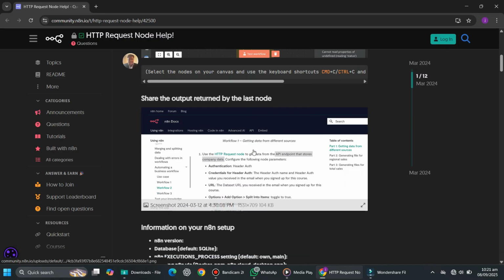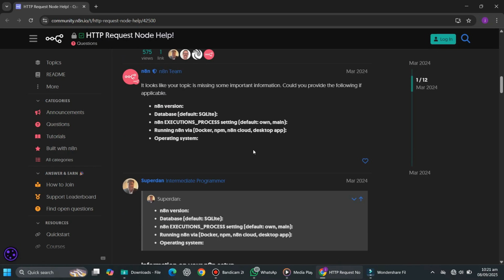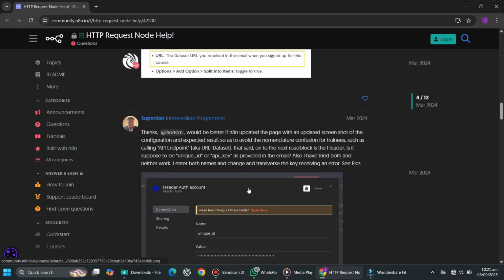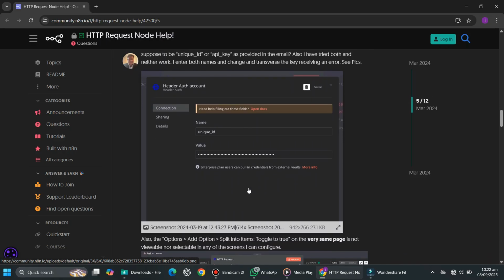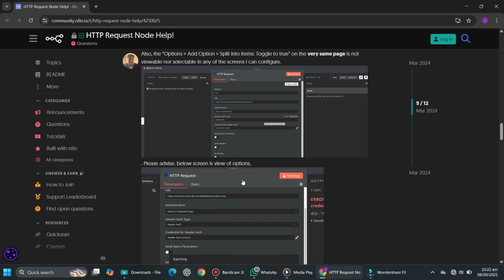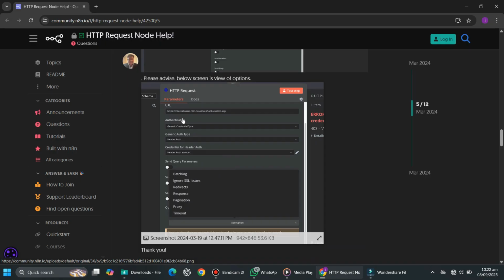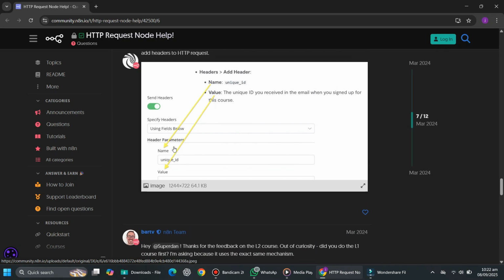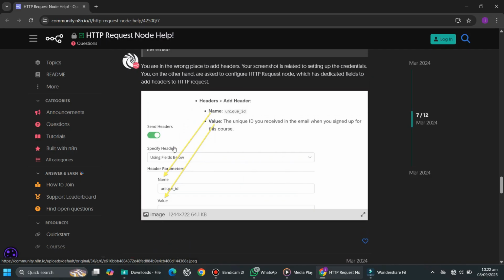How To Use Http Request In N8n (Full Guide)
How To Use Http Request In N8n
In this full guide, we cover how to use the HTTP Request node in N8n for building advanced workflows that communicate with external APIs. You’ll learn how to configure request methods like GET, POST, PUT, and DELETE, handle authentication, send custom headers, and parse responses inside your automation workflows. This tutorial will walk you through real-world use cases, such as connecting third-party apps, pulling data from APIs, and sending data to external systems automatically. If you’ve ever wanted to extend N8n’s capabilities beyond built-in integrations, the HTTP Request node is your gateway to unlimited possibilities. By the end, you’ll be confident in setting up robust workflows powered by API connections.